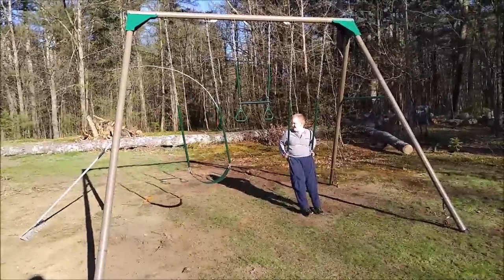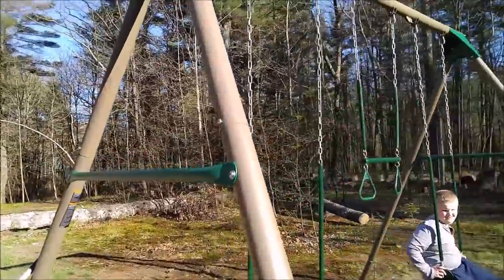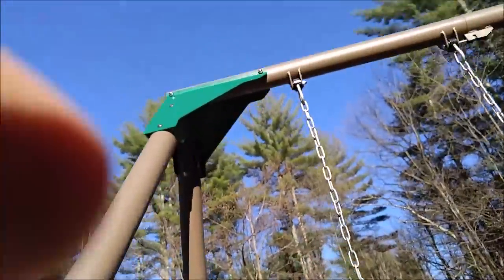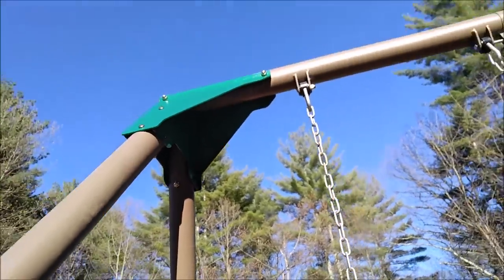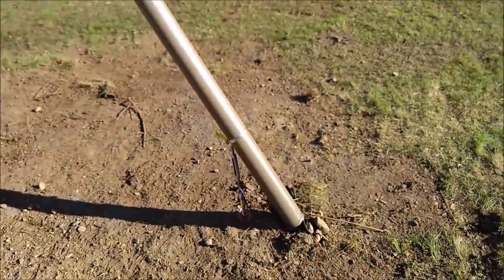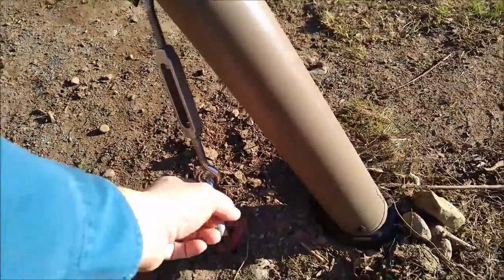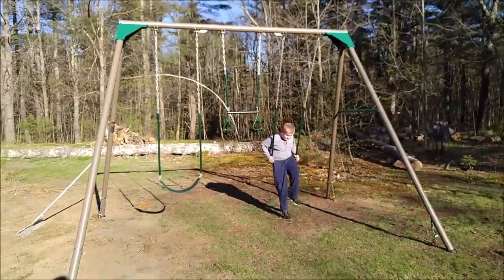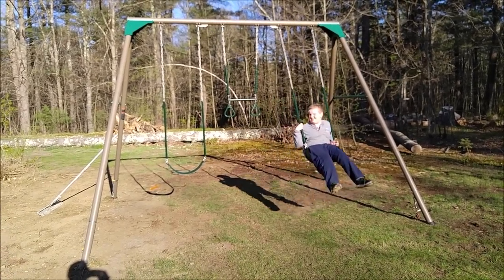How to anchor a swing set to the ground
My wife and I built a heavy duty swingset from Home Depot.  In this video I show the finished product, and how I anchored it for ourselves and our kids.